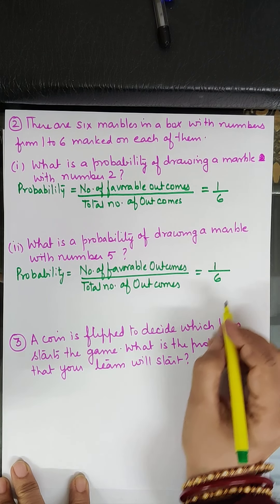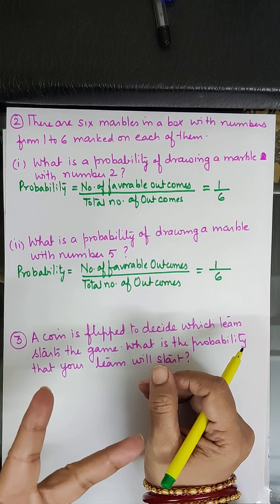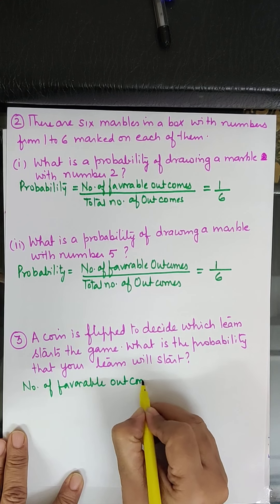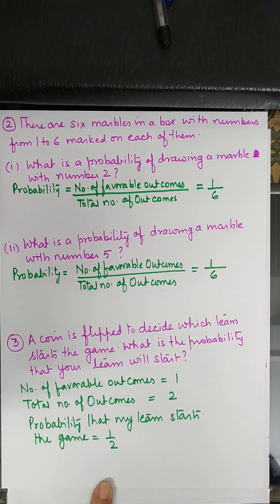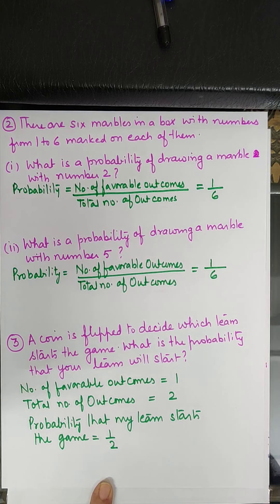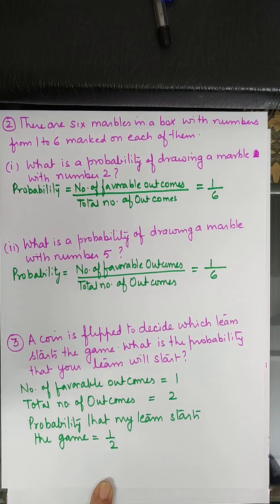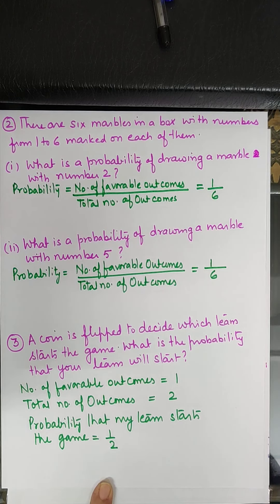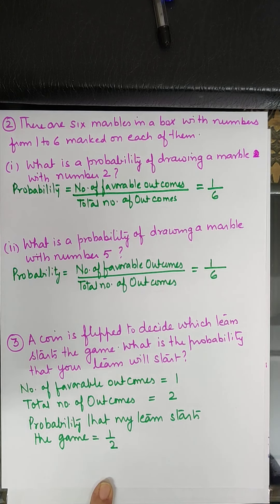class7_ch.3_Data Handling_part12_ Ex3.4(Q1-Q3)